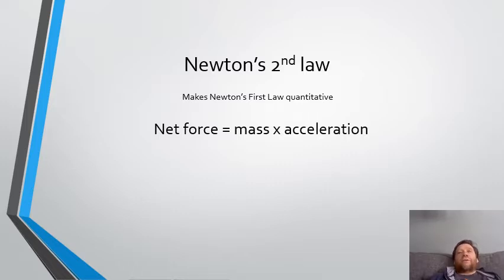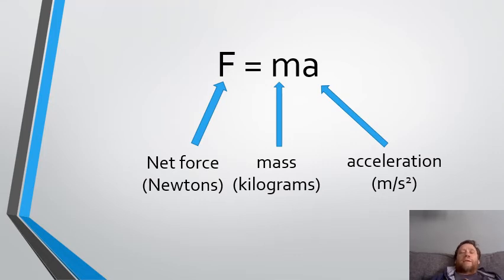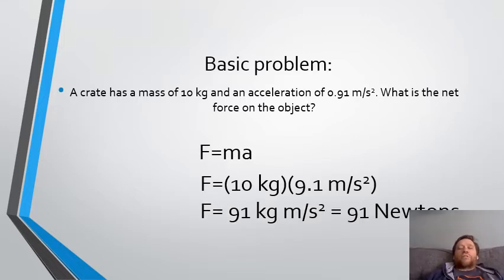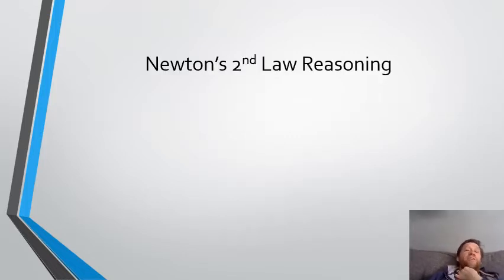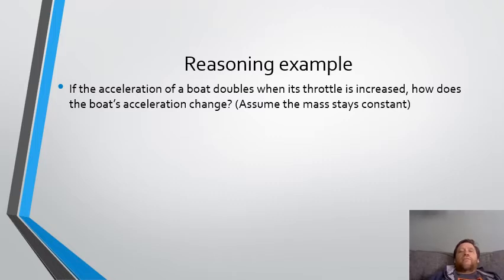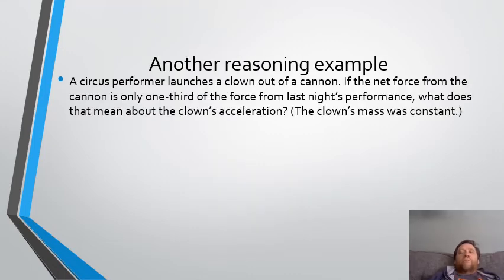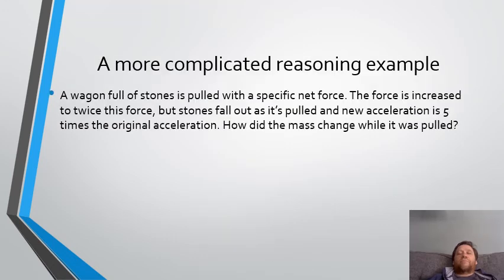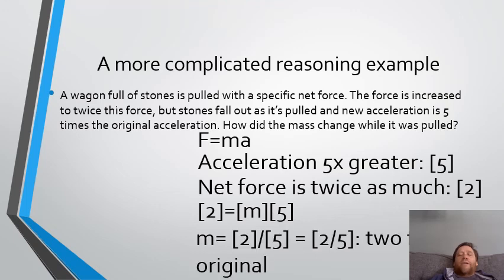Newton’s 2nd Law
Basic explanation of Newton's 2nd Law with some reasoning skills attached.